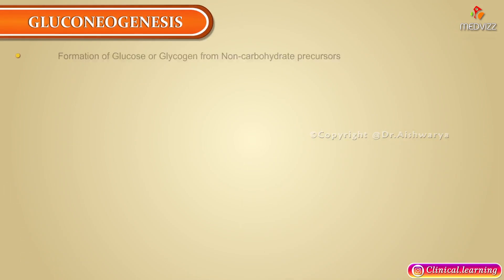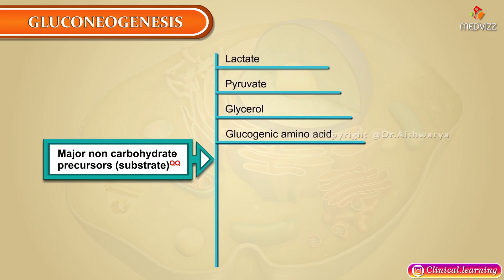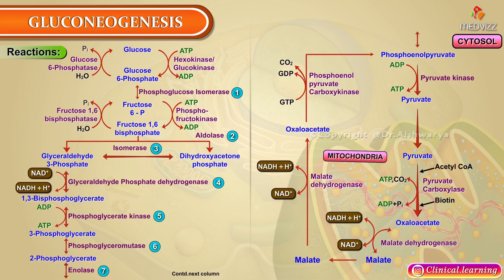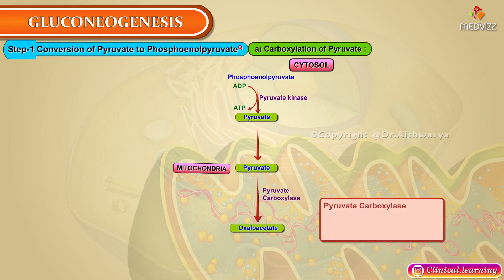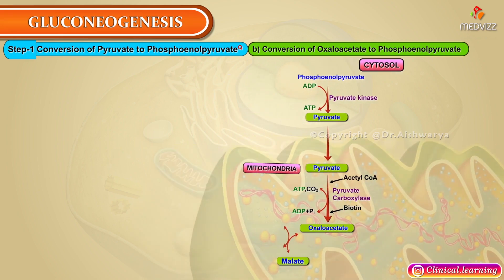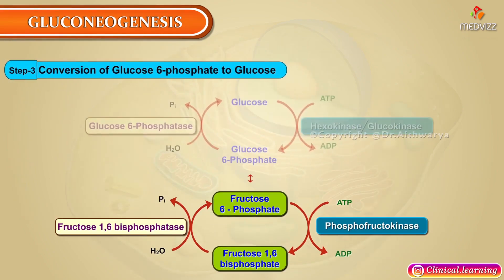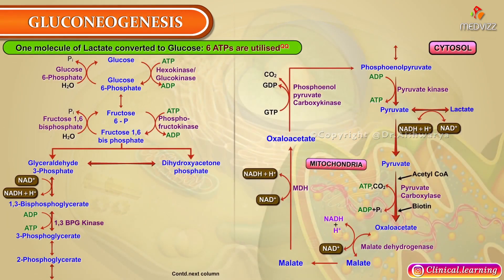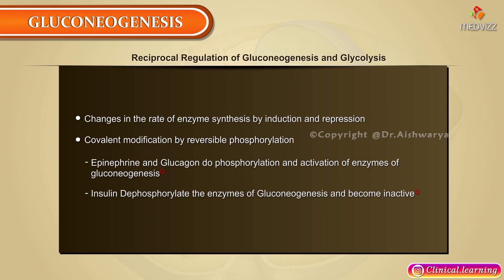Gluconeogenesis : Steps and Regulation (Animation)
Gluconeogenesis : Steps and Regulation
Gluconeogenesis is a metabolic pathway that generates glucose from non-carbohydrate precursors, crucial during fasting and intense exercise to maintain blood glucose levels. It primarily occurs in the liver and, to a lesser extent, in the kidneys. Key steps include the conversion of pyruvate to oxaloacetate by pyruvate carboxylase, then to phosphoenolpyruvate by phosphoenolpyruvate carboxykinase (PEPCK).
 The pathway continues through a series of reversible glycolytic steps until fructose-1,6-bisphosphatase converts fructose-1,6-bisphosphate to fructose-6-phosphate, and finally, glucose-6-phosphatase catalyzes the conversion of glucose-6-phosphate to free glucose. Regulation of gluconeogenesis is tightly controlled by hormonal signals and substrate availability.
Insulin inhibits, while glucagon and cortisol promote gluconeogenesis. Additionally, allosteric regulation of key enzymes, such as the inhibition of fructose-1,6-bisphosphatase by AMP and fructose-2,6-bisphosphate, ensures the pathway is activated only when necessary. Understanding gluconeogenesis is essential for comprehending metabolic balance, especially in conditions like diabetes and metabolic disorders.